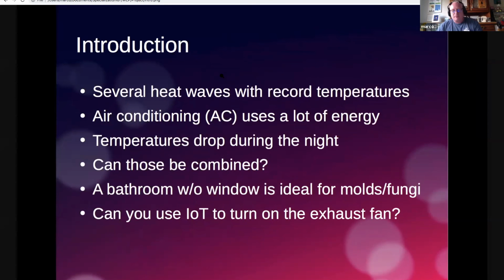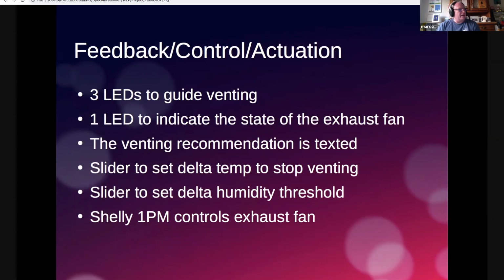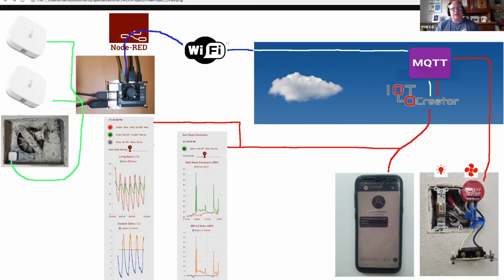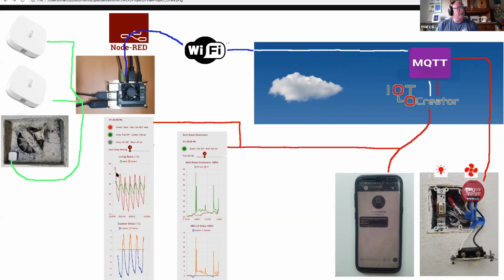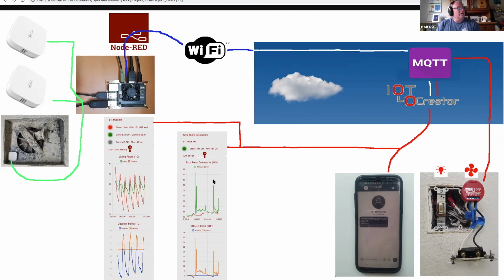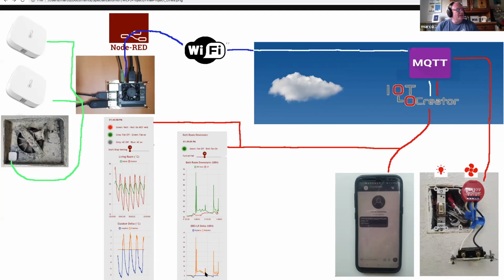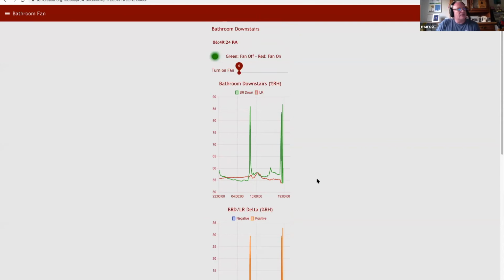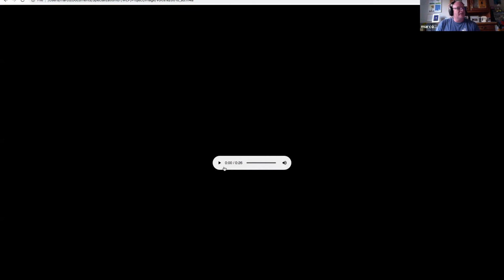Marco Bours - IoT for Work, Life and Play Presentation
On September 1st and 3rd, students from IoT for Work, Life and Play at the UCSC Silicon Valley Extension presented their final projects, making use of the new IoT Creator platform.

To learn more about courses from Microfacturing Institutes, please go